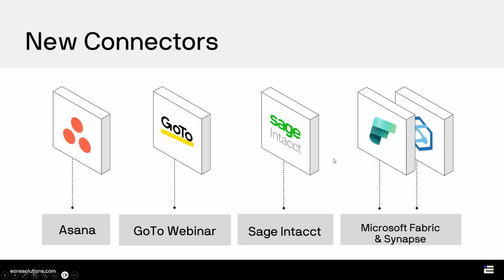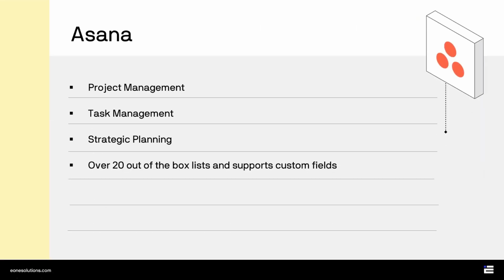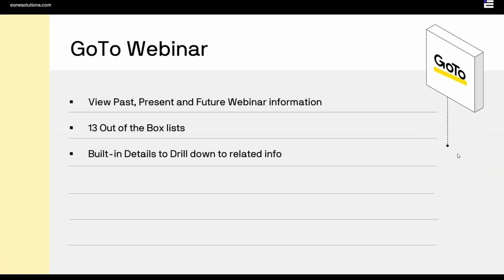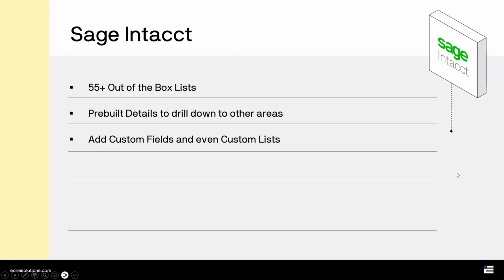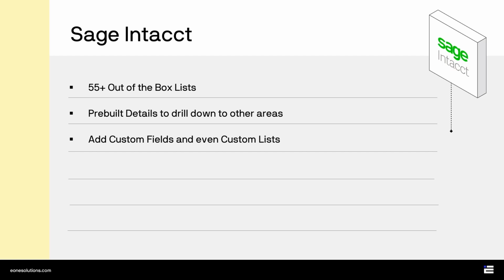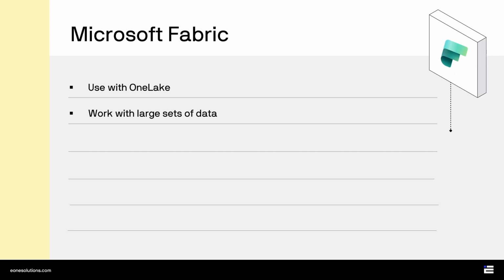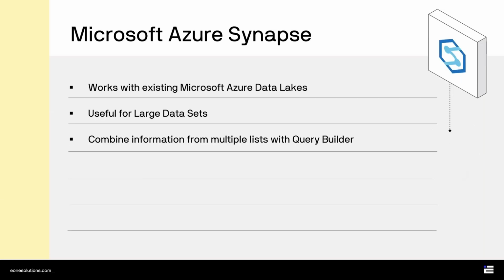New Popdock Connectors: Asana, GoToWebinar, Sage Intacct, Microsoft Fabric, Microsoft Azure Synapse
In this video, Chris Dew will go over the 5 new connectors for Popdock within this release.

Asana – This connector allows you to connect to Project Management, Task Management, and Strategic Planning areas of the Asana product, as well as custom lists.
GoToWebinar – This connector allows you to view your webinars, attendees, questions, etc., all from one place.
Sage Intacct – This connector allows you to connect to the Sage Intacct ERP. Get access to all lists including custom lists and fields in one place.
Microsoft Fabric – This connector allows you to query data stored in any Fabric data warehouses and lakehouses.
Microsoft Azure Synapse – This connector allows you to query large datasets stored in an Azure Data Lake. You can also join multiple data lake files together to create a single dataset.